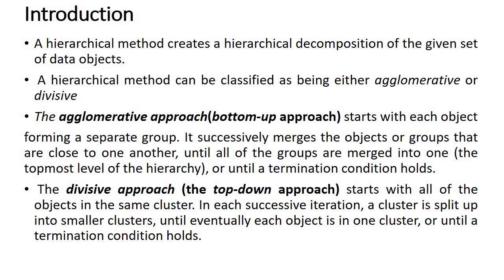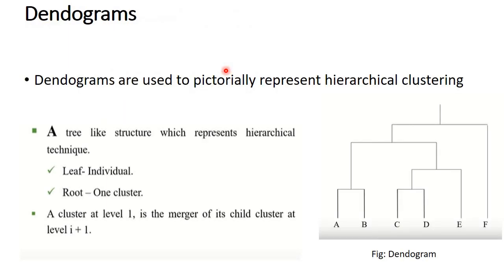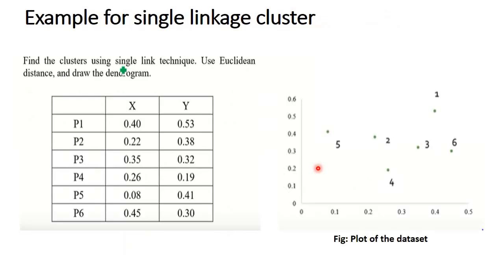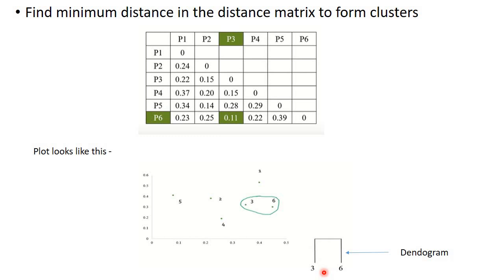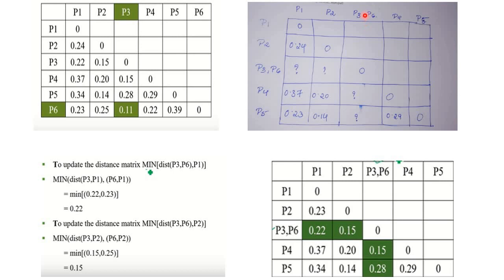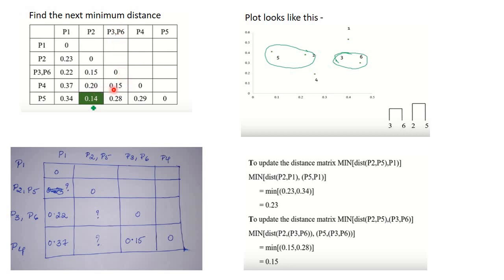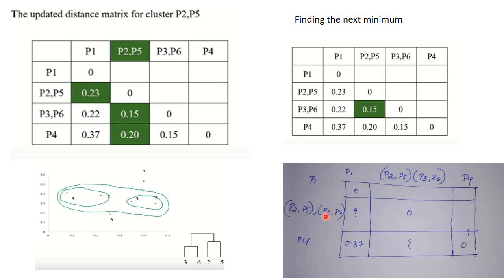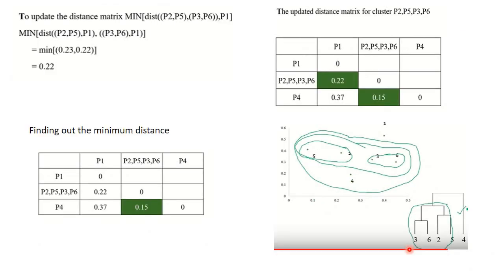Lecture 13-HAC Single Linkage